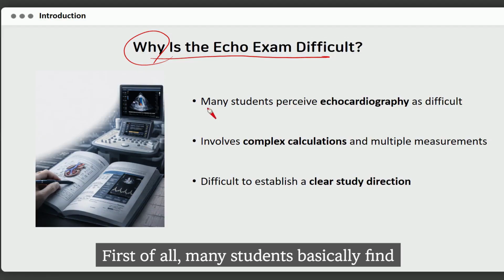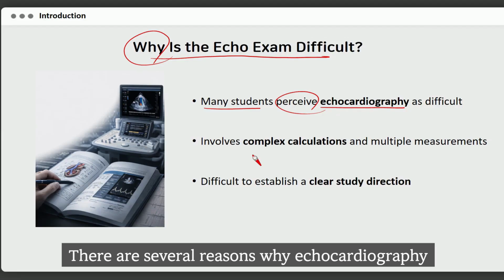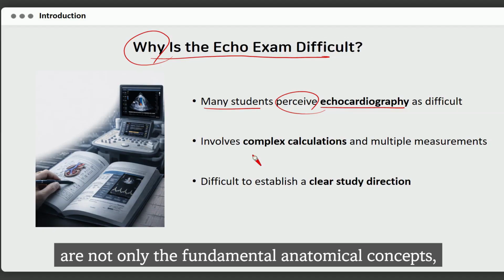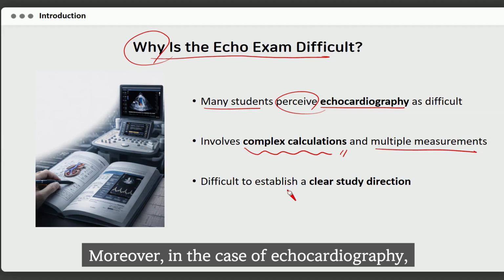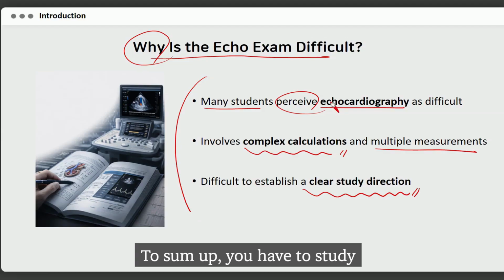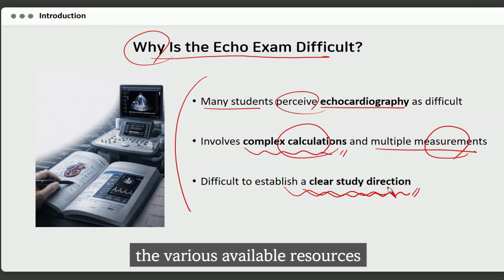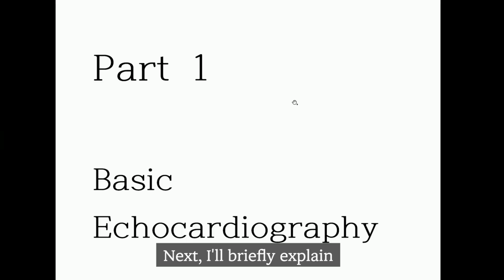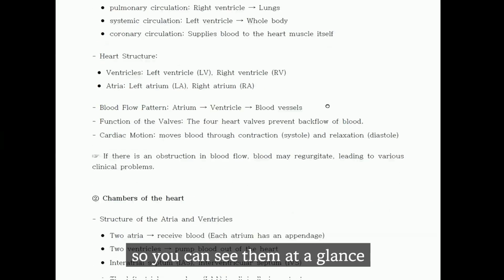Echo Core: Fundamentals Introduction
Struggling to understand echocardiography?

Most people don’t fail because it’s difficult—
they struggle because they’re learning it the wrong way.

This video will help you understand the core fundamentals of echocardiography
in a simple, clear, and practical way.

👉 Stop memorizing. Start understanding.